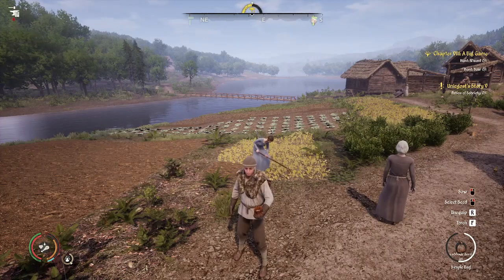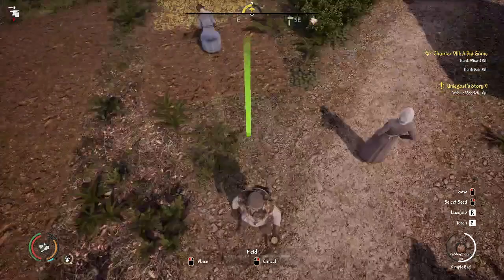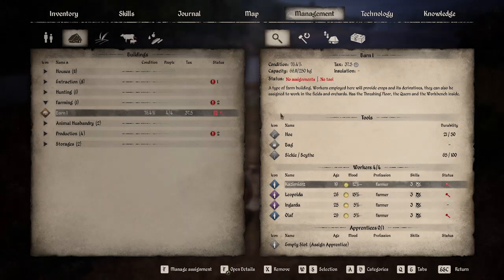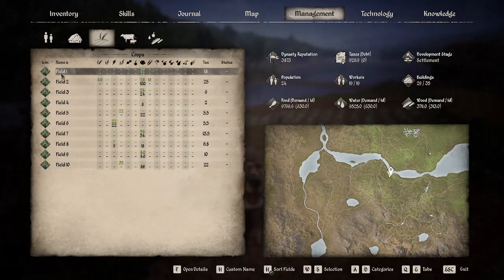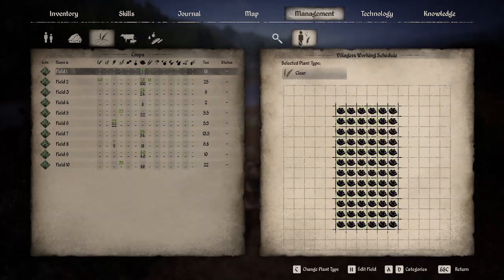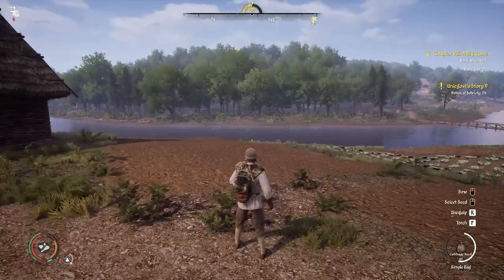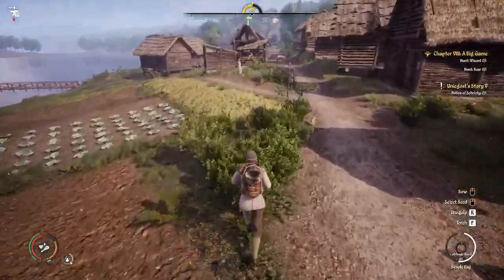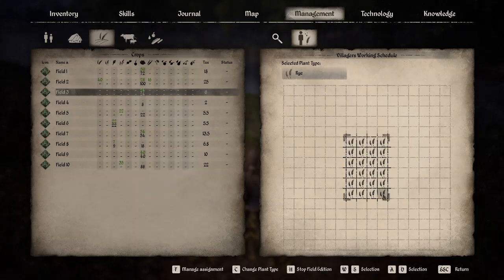How to Assign Villagers to Work the Fields on the Farm and Automate Farming in Medieval Dynasty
Automate your Farms with Villager Farmer Management